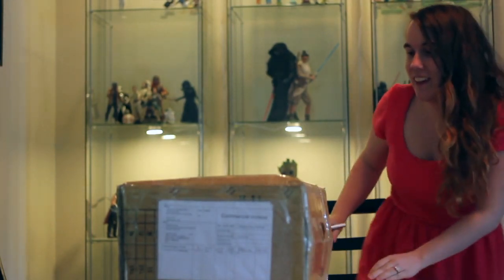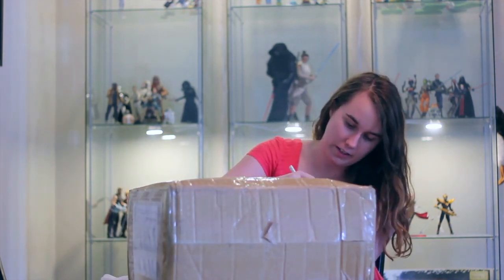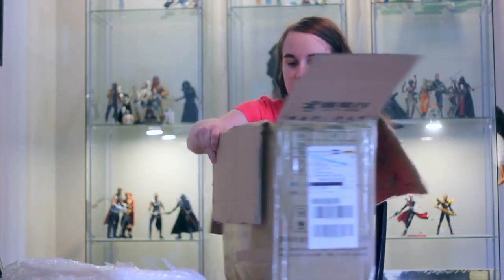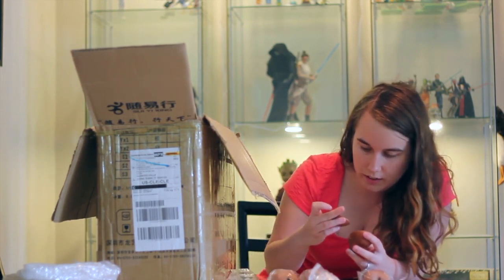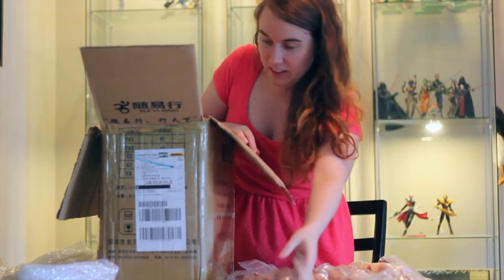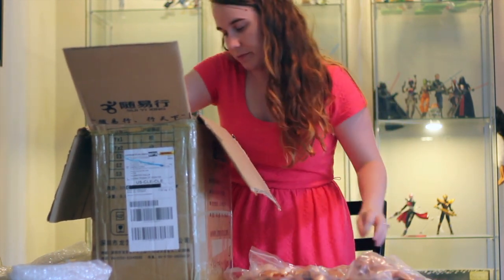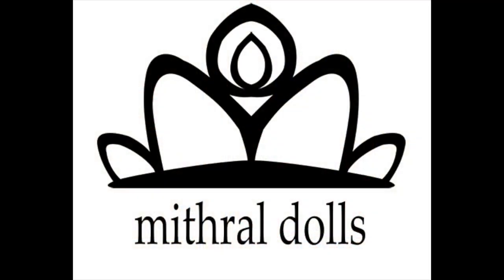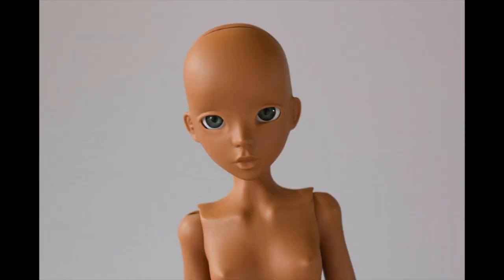Biggest BJD Unboxing Ever?! - 15 Dolls Box Opening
As an artist, I don't think there is ANYTHING more fulfilling than the moment you can put together you work and really feel that spark of life!  I hope that comes through in this mega unboxing video, where I unwrap 15 Mithral Dolls and speak a little bit about my journey creating and casting my own BJDS.

If you are interested in Mithral Dolls, find out more and shop the in-stock dolls